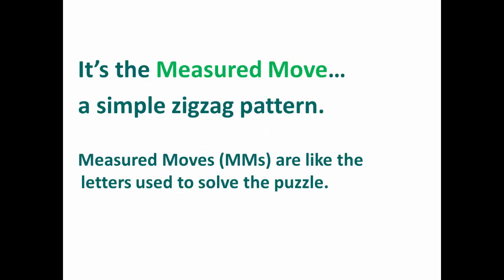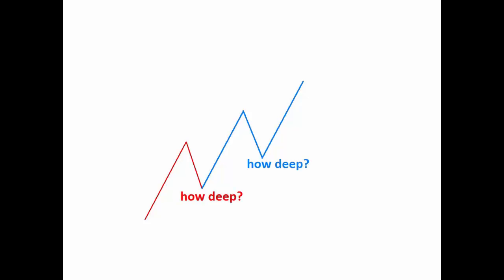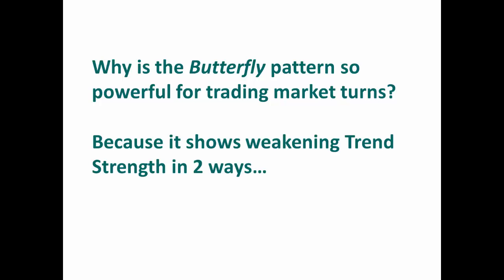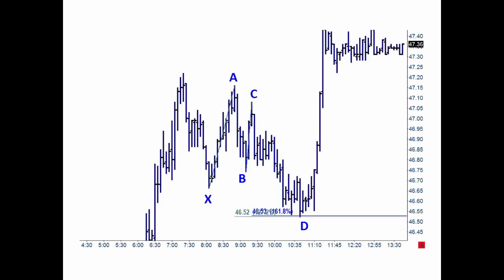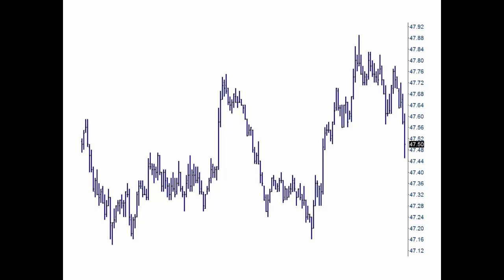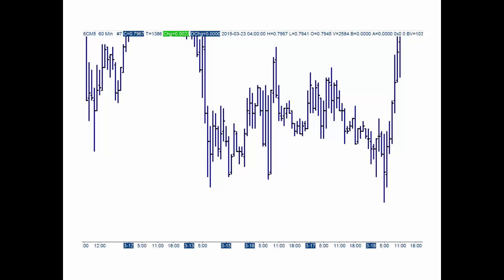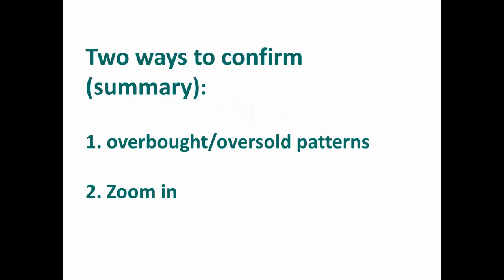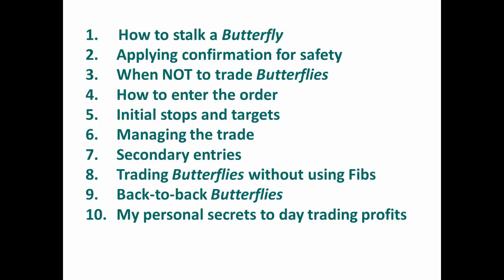Turbo Charge Butterfly Pattern wih Trend Strength